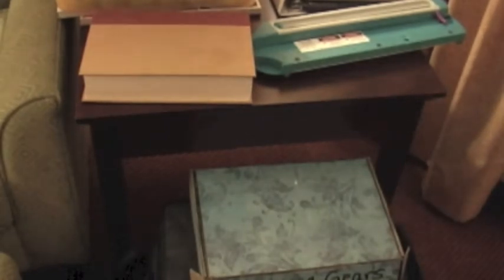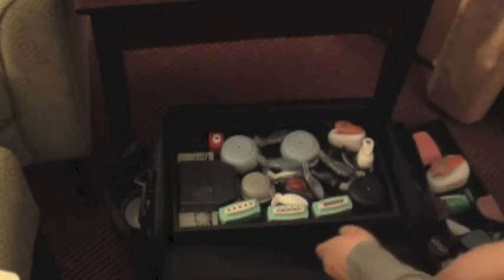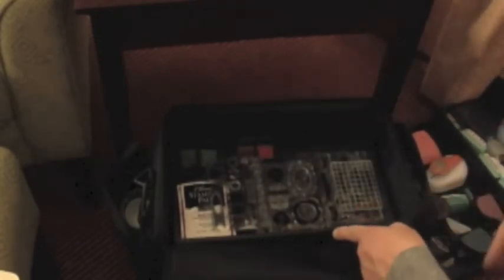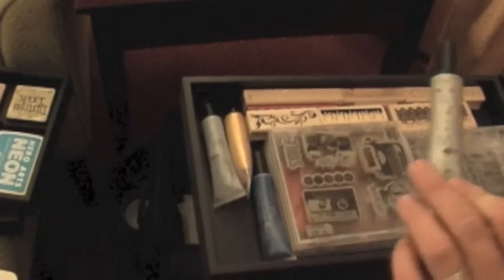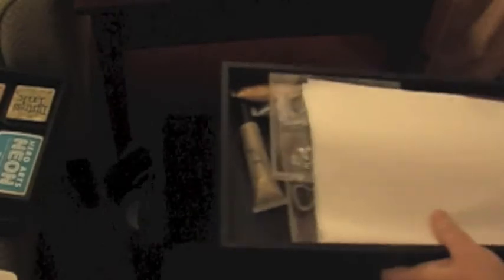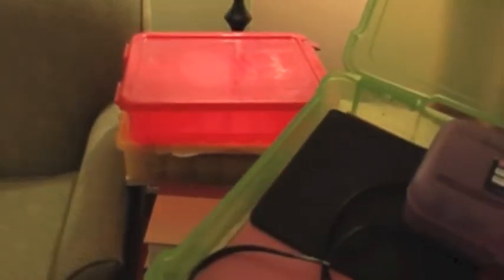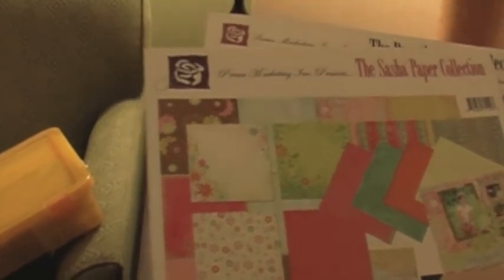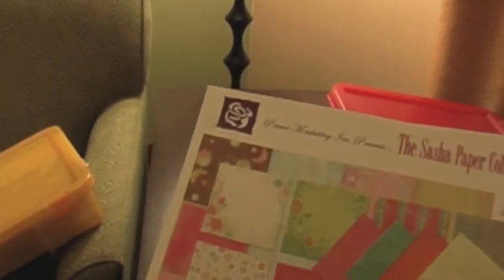Scrapbooking Retreat While on Work Travel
I am away from home for two weeks and I decide to convert my time away into a scrapbook retreat. I am calling this my workcation. Come join me and take a look at the supplies I will be using for the next two weeks for my creations. You can also visit the my blog for my thought process on how I came up with this idea.